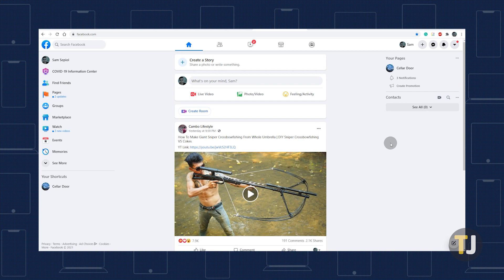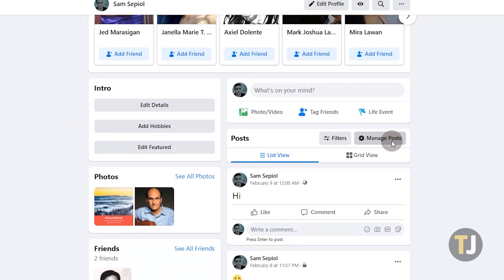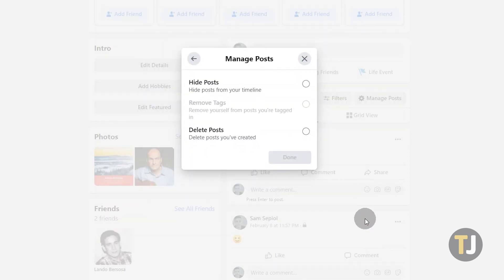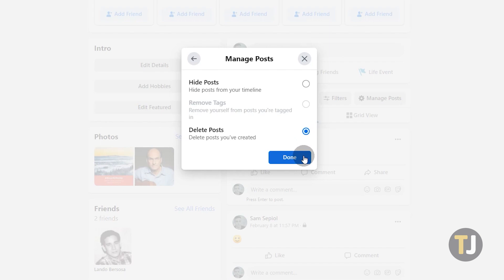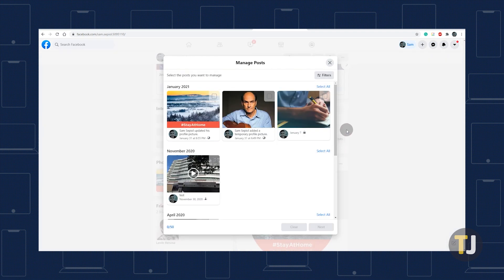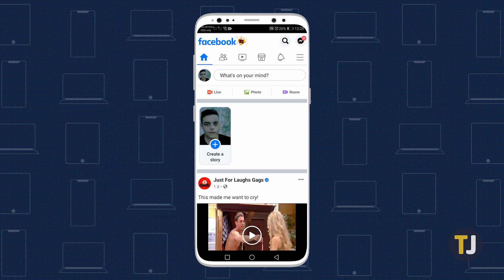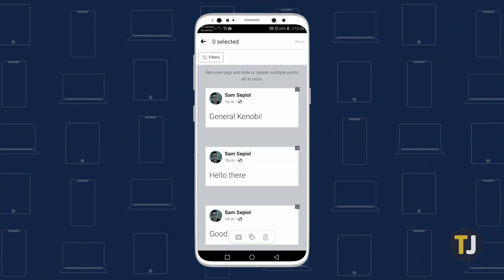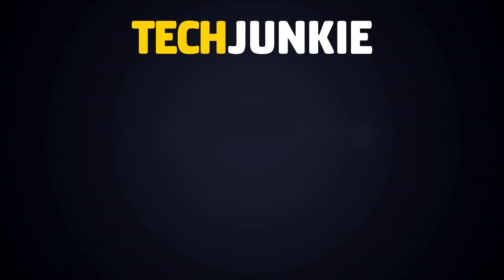How to DELETE All Your Posts on Facebook!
If you’d rather just delete your posts than start your account fresh, Facebook had made this process a bit easier than it used to be. Here’s how it’s done.